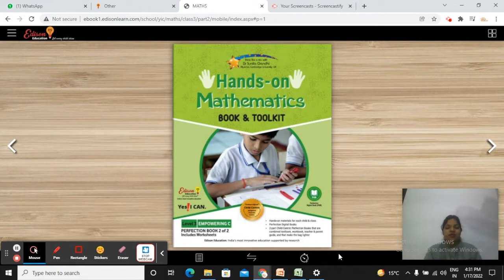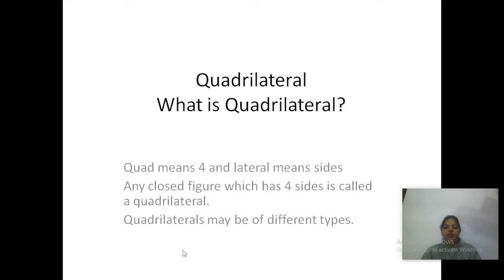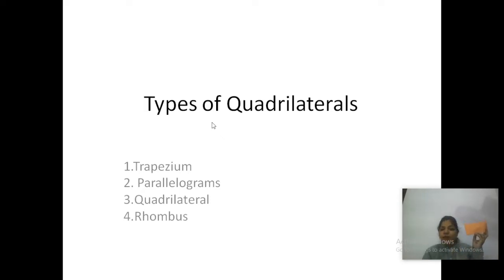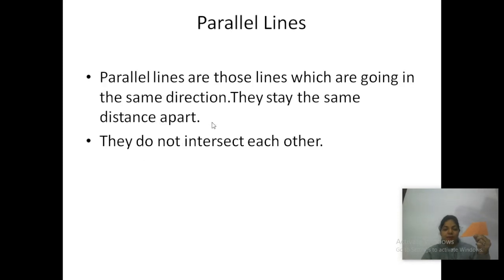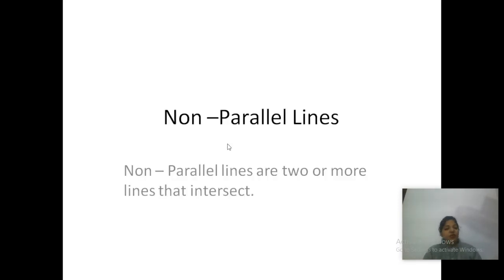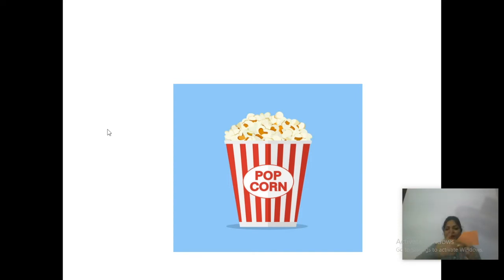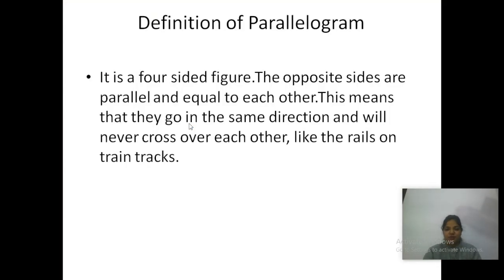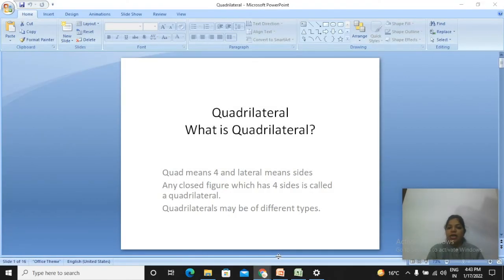Session 2 ,Math ,Class 3, 2022